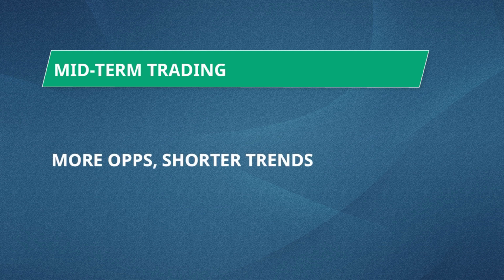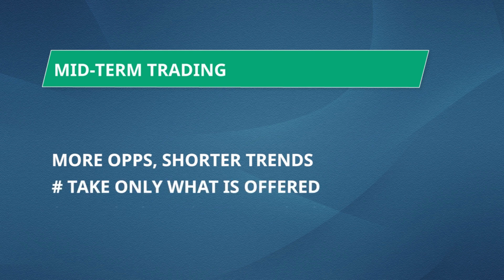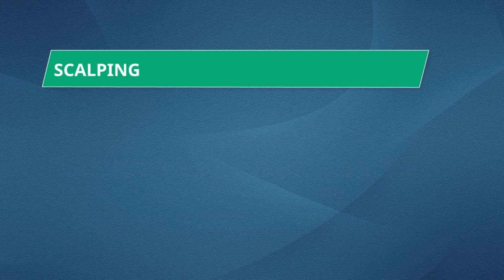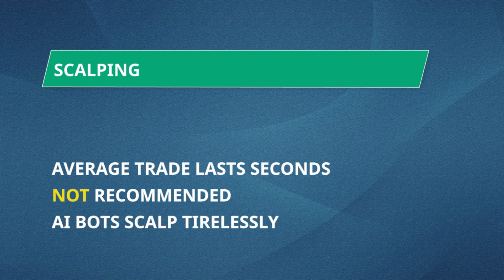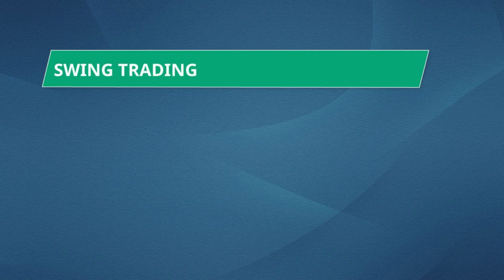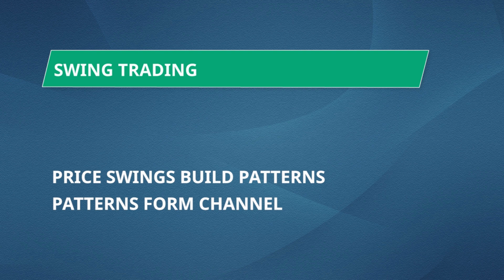Get the forex trading secrets successful traders use - FREE course - 25 y. of experience 7/21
Learn the forex trading secrets that experienced traders use in order to understand more and be more successful. A complete course made by the trader with 25 years of experience. Now 100% FREE  - Part 7/21